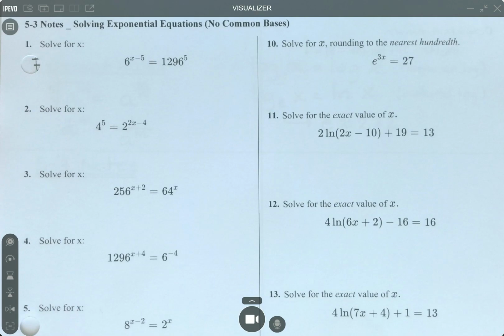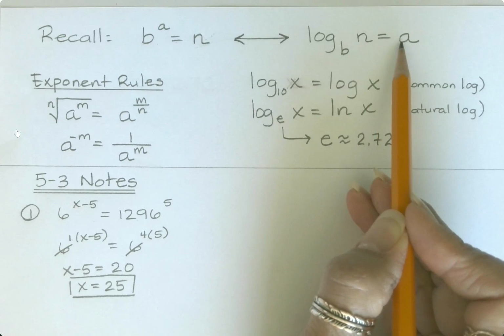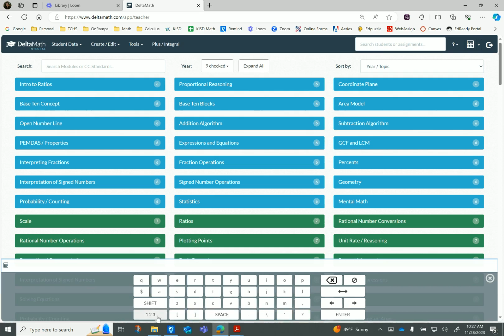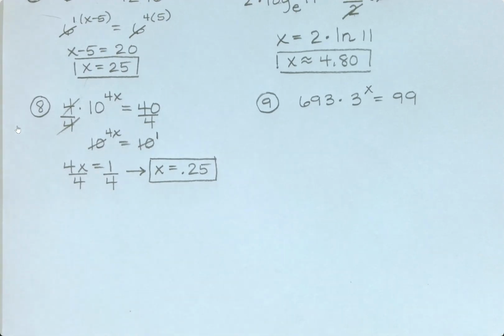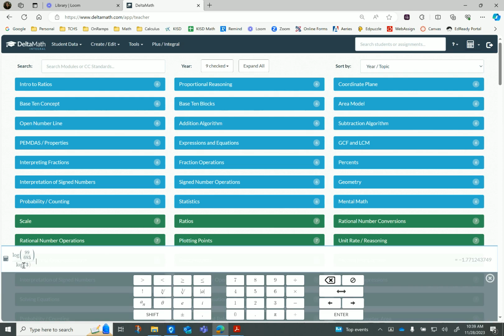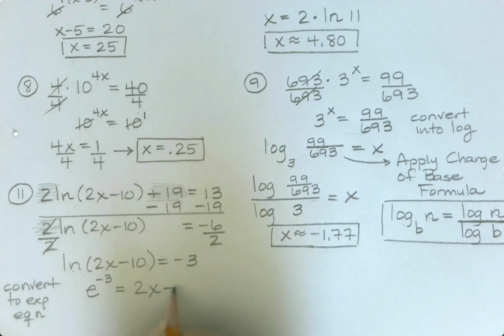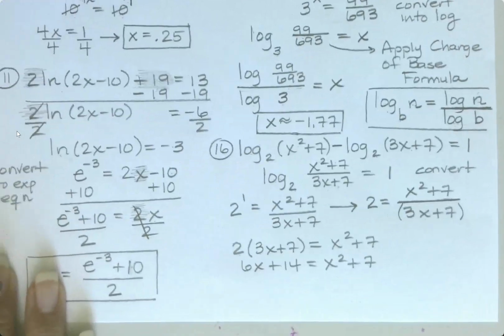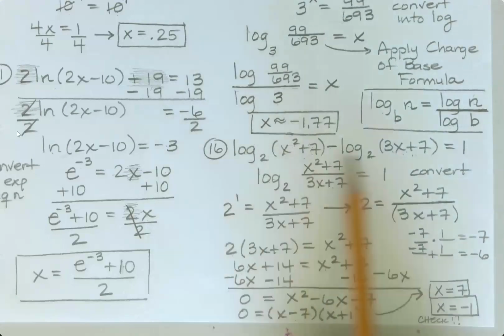5-3 Video Lesson _ More on Solving Exp & Log Equations